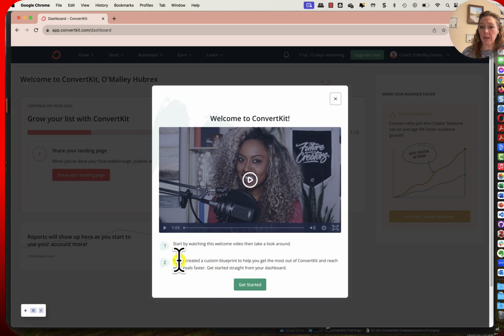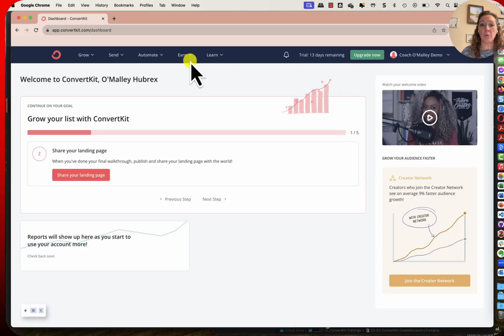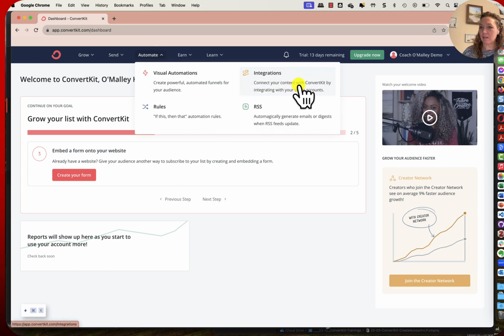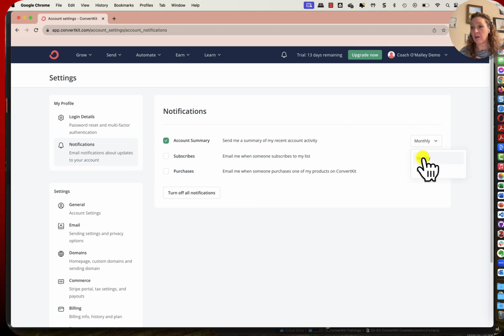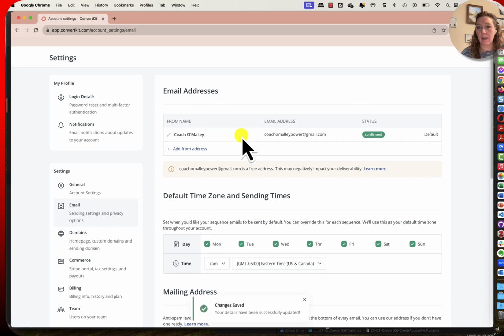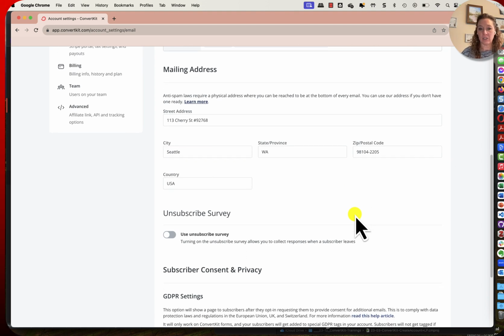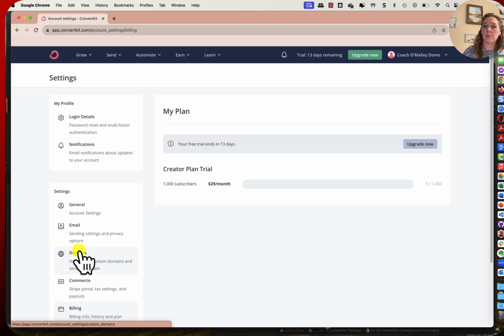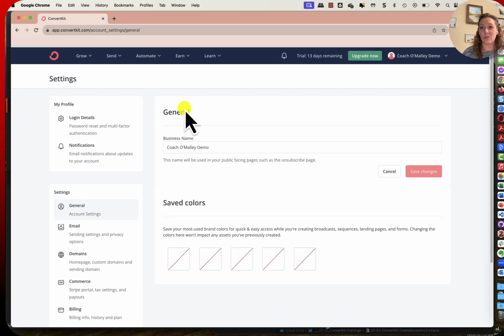ConvertKit 03 Navigating ConvertKit's Dashboard & Essential Settings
Dive into the functional depths of ConvertKit with our latest 'Blazing Trails' video series episode. In this walkthrough, I'll guide you from the landing page to the core of ConvertKit’s dashboard, easing you into its intuitive navigation bar and highlighting the key settings crucial for your email course journey.

A vital focus of this tutorial is setting up your physical address in ConvertKit – a mandatory step before sending out your first email. I'll walk you through this process, ensuring compliance and readiness for your email campaigns. Additionally, we cover the importance of account verification, a prerequisite to launching your first email successfully.

This video is not just about the basics; it's about preparing you to utilize ConvertKit's features to their full potential. Whether you're new to ConvertKit or refining your existing skills, this step-by-step settings guide is designed to give you the confidence and knowledge to manage your account effectively.

Ready to elevate your email marketing with ConvertKit? Get started today using my exclusive referral